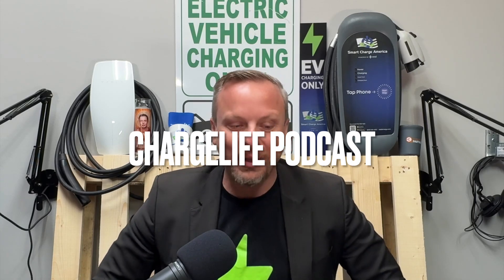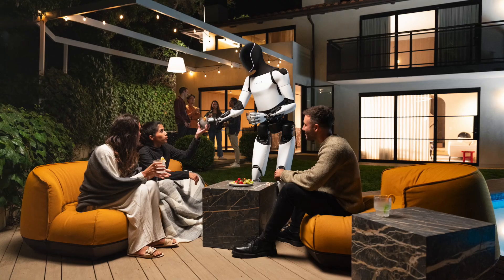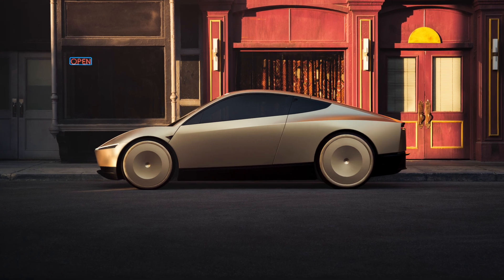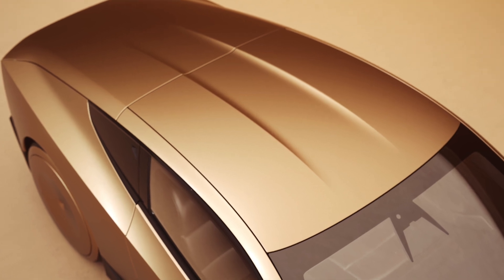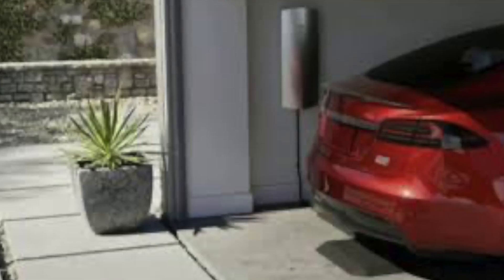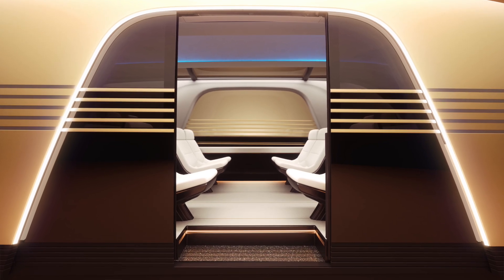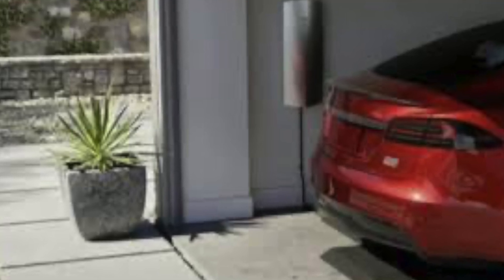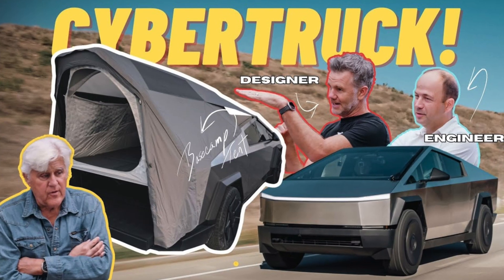E73: Tesla Goes WIRELESS at it's RoboTaxi & RoboVan Unveiling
At tonight's We, Robot unveiling of the new CyberCab and RoboVan, Tesla announced there will be no charging port on the vehicles. All charging will be done via inductive / wireless charging. We've been saying it for years and now people will understand why. This is a paradigm shift for Smart Charge America and our suppliers and we are ready for it.